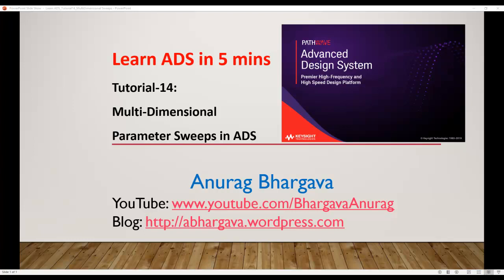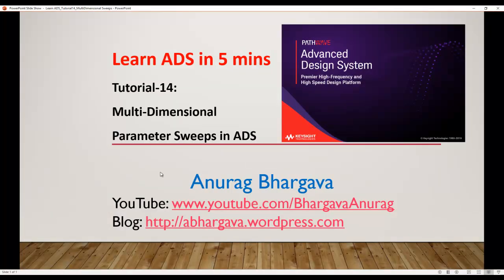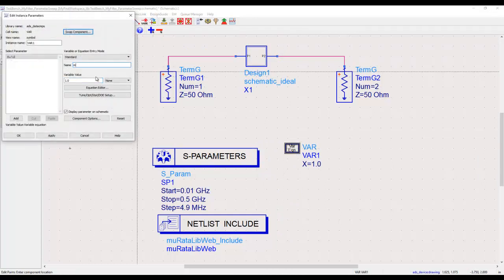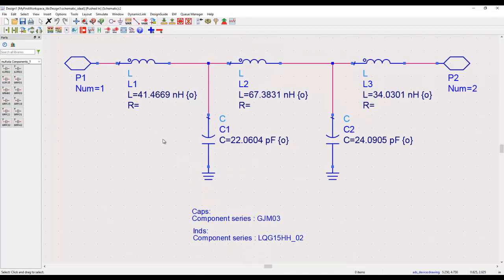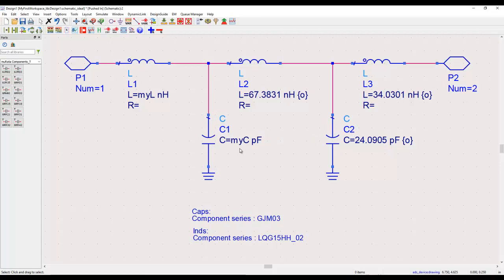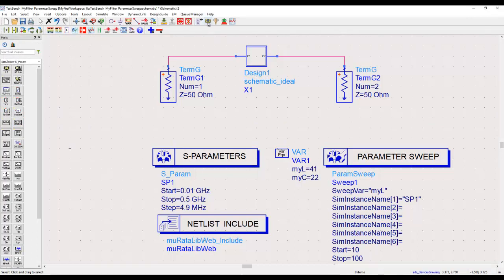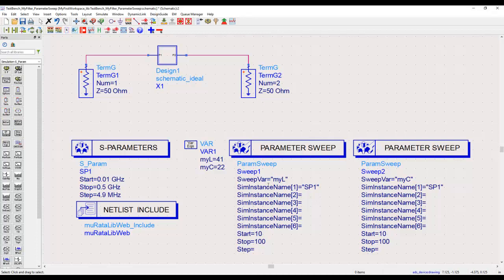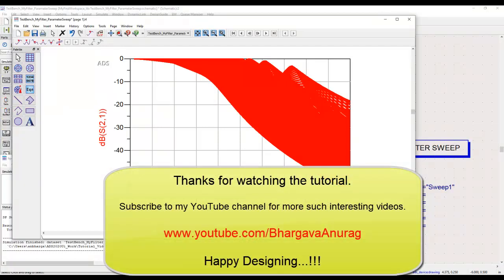Tutorial-14: Multi-Dimensional Parameter Sweeps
Welcome to "Learn ADS in 5 mins" video tutorial series. In the 14th video of the series, you will learn how to setup and run multi-dimensional / nested parameter sweeps in ADS.